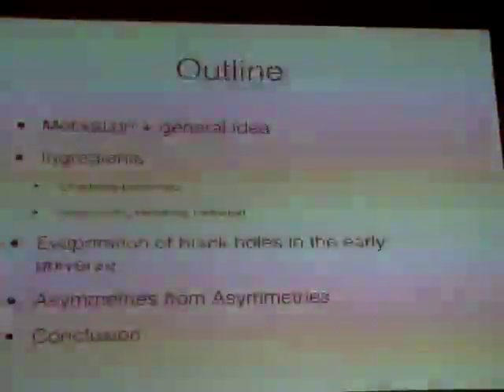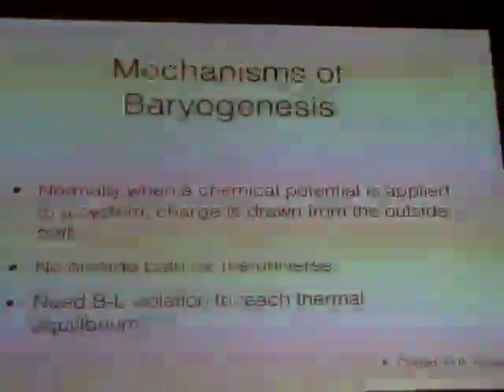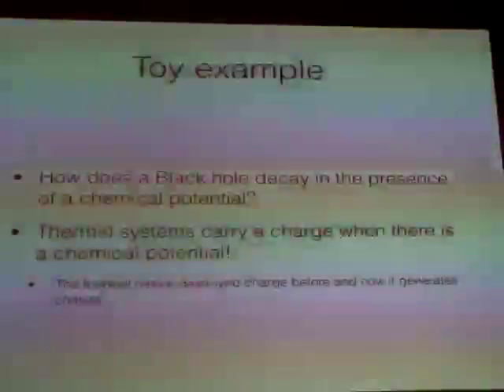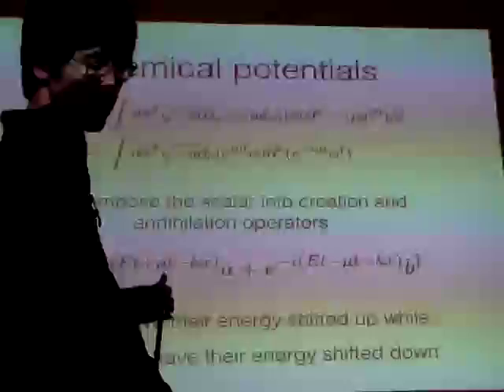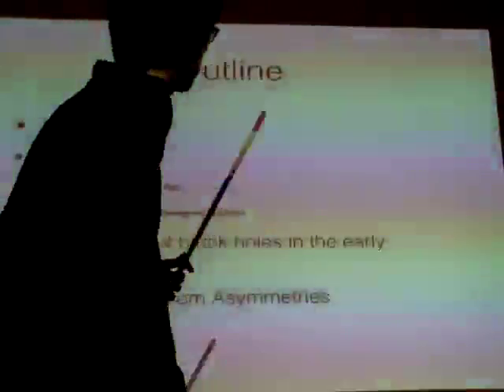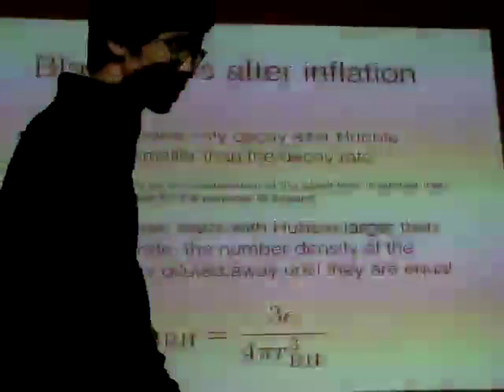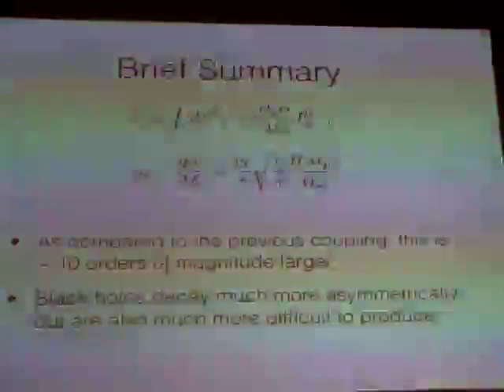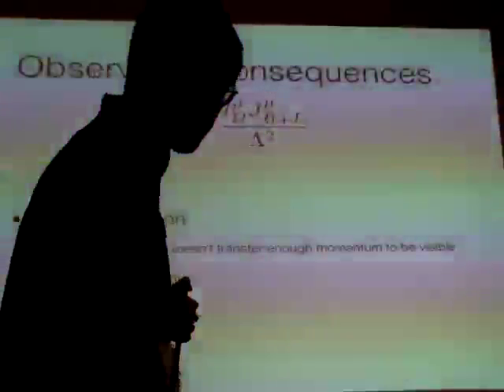Anson Hook: Asymmetric Hawking Radiation : Baryogenesis from Hawking Radiation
We show that in the presence of a chemical potential, black hole evaporation generates baryon number. If the inflaton or Ricci scalar is derivatively coupled to the B-L current, the expansion of the universe acts as a chemical potential and splits the energy levels of particles and their anti-particles. The asymmetric Hawking radiation of primordial black holes can thus be used to generate a B-L asymmetry. If dark matter is produced by the same mechanism, the coincidence between the mass density of visible and dark matter can be naturally explained.